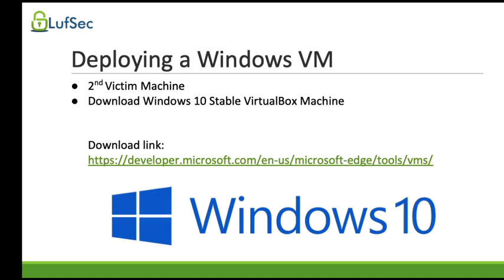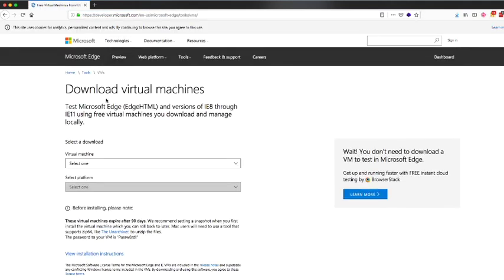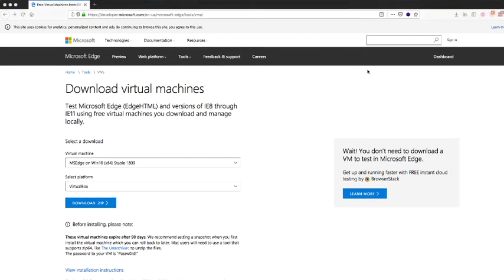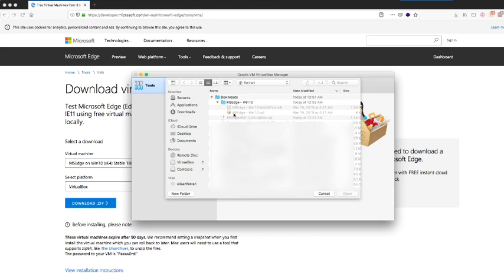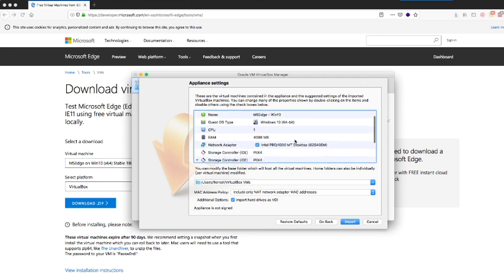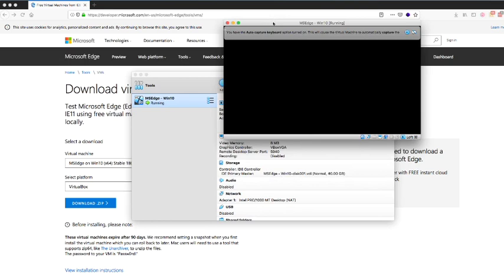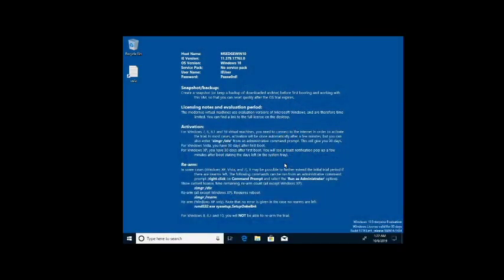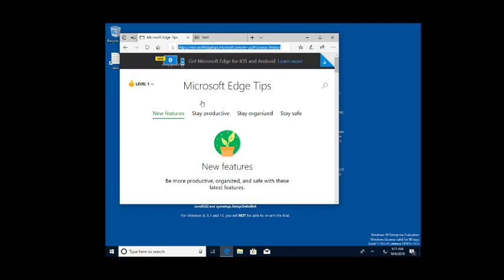01 05 Practical Web App Pentest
Practical Web Application Penetration Testing Course.

Step into the dynamic world of cybersecurity with LufSec's Practical Web Applications Hacking Training. This course ensures you embark on a journey from ground zero to mastering the art of web application penetration, with no prior knowledge required.

Core Focus:

Setting up the Stage: Grasp the basics of setting up a lab, the interplay of web servers and databases, and how websites function. Gear up with essential software and tools, laying the foundation for robust penetration testing.

The Heart of Web Hacking:

Information Gathering: Delve deep into discovering the DNS servers, services, subdomains, sensitive files, and much more. Arm yourself with information that's pivotal in accessing target websites.
Discovering, Exploiting & Fixing: Uncover and mitigate vulnerabilities like file uploads, code executions, local and remote file inclusions, and the formidable SQL injections. Each vulnerability is dissected, exploited, and then patched, ensuring holistic learning.
XSS & Session Management: Understand the ins and outs of XSS vulnerabilities, both basic and advanced, and secure weak session management practices in web applications.
Post-Exploitation Mastery: Once inside, navigate the digital realm. Learn to run system commands, access databases, upload/download files, and sidestep security measures, maximizing the insights from the vulnerabilities exploited.

Key Takeaways:

Establish a hands-on lab environment and navigate Linux interfaces.
Develop a profound understanding of web mechanics.
Unearth vital information about target websites and their underlying technologies.
Address a multitude of vulnerabilities, understanding their genesis, exploitation, and remediation.
Utilize tools like BeEF and navigate XSS intricacies.
Learn the essentials of brute force attacks, dictionary creations, and advanced SQL injections.
Rest assured, all attacks in this course are ethically executed against devices in our lab, emphasizing responsible and ethical hacking practices.